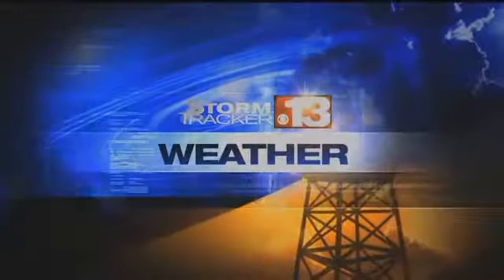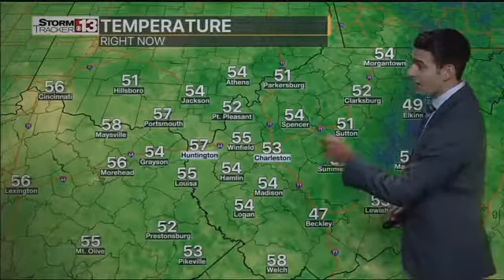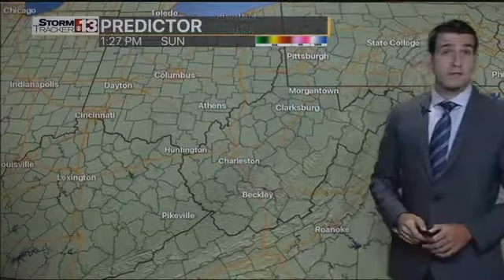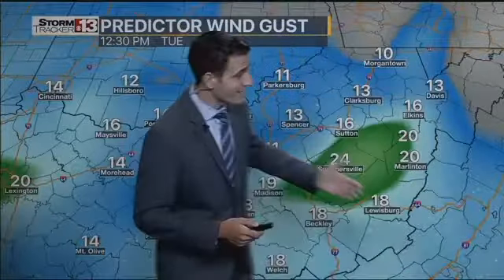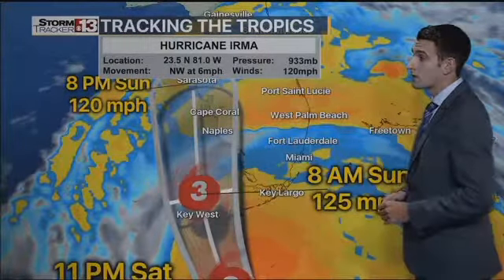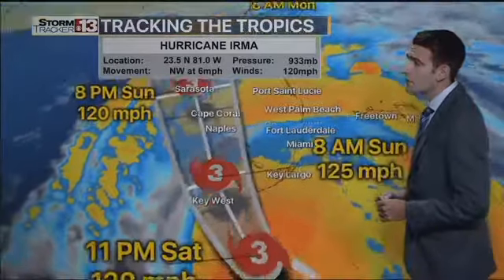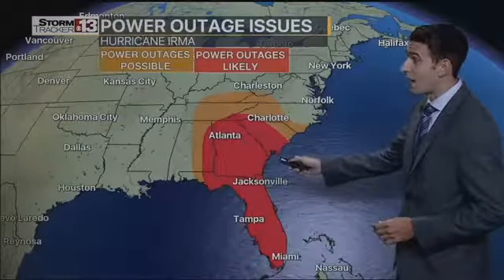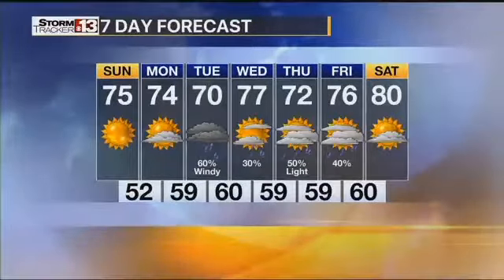Weather Erik Taylor: Great Weather Continues, Irma Update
Saturday 9/9/17 update on Hurricane Irma and more.